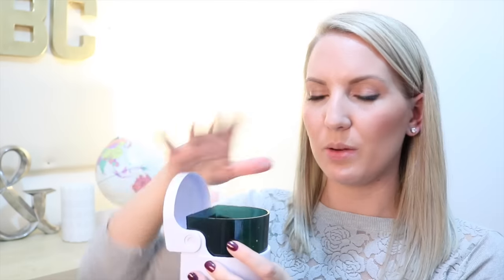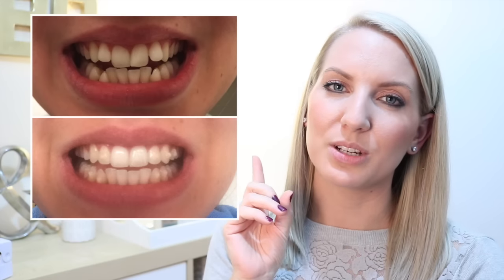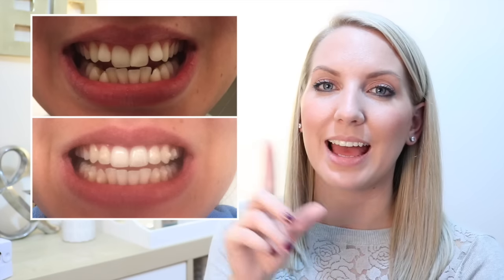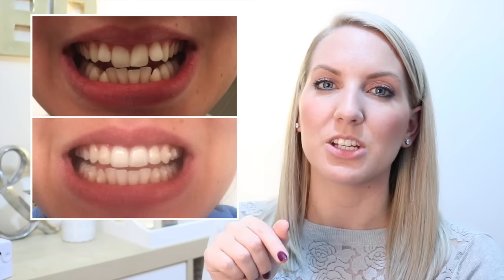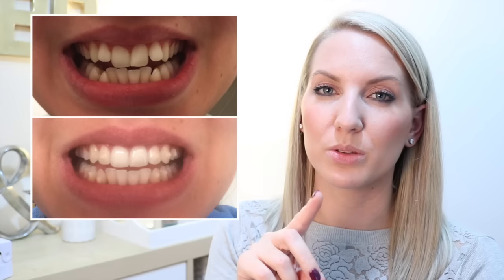Invisalign update | Bella Coco ad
Dr. Andrew Toy

FAQ's

Unfortunately, I will be able to answer individuals questions about how much yarn you would used do to multiple factors effecting it. Such as, your tension, the size of hook and the yarn being used.

I use a Panasonic Lumix GF1 to film my videos on a tripod.